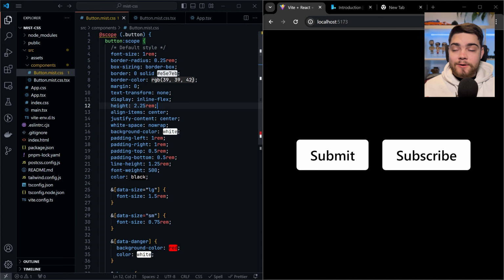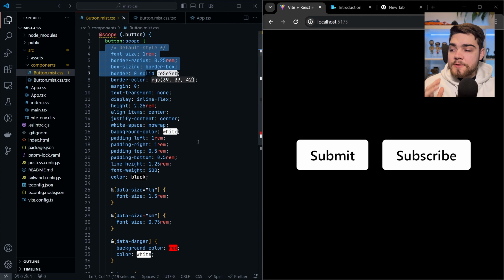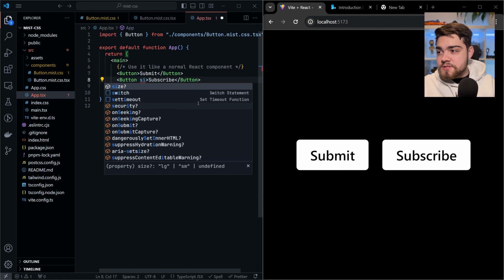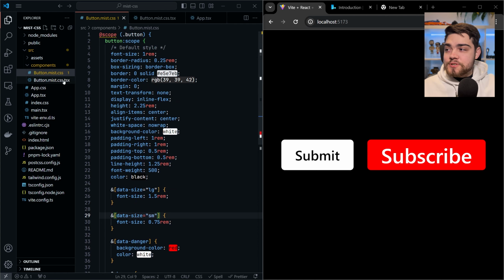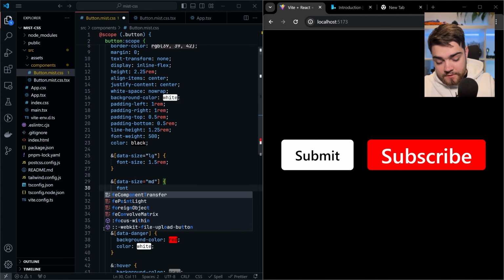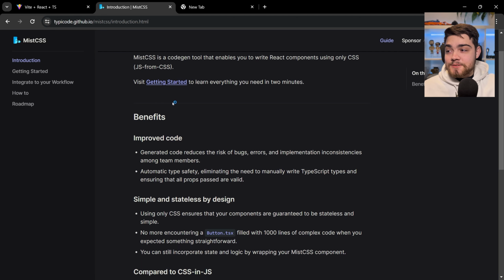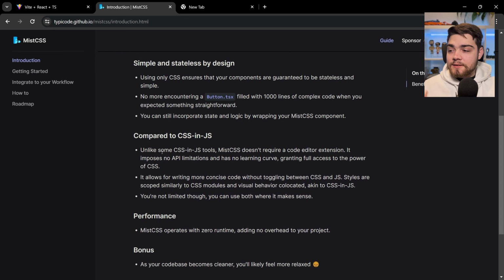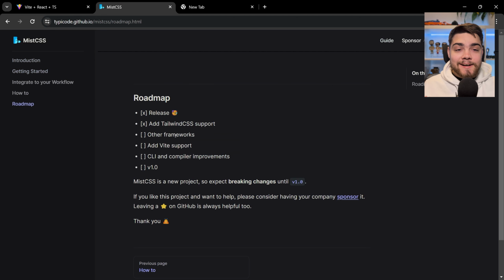A UNIQUE Way to Write React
There is always a debate in the front end world between styling systems. Well there is a new way for React, components that are made from your CSS. MistCSS, Offering type-safety and a separation of concerns. I thought it was such a unique approach, I had to share it!

Where I Work Produced by: Kate Egorova